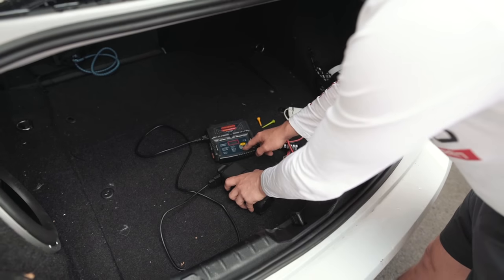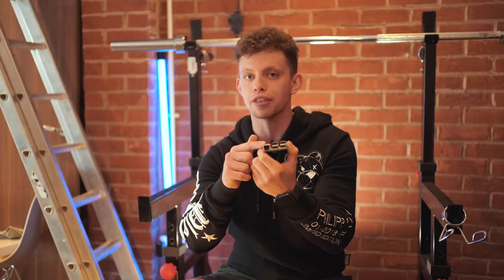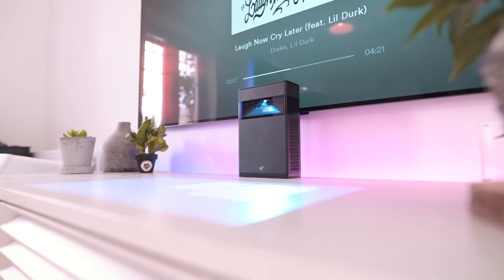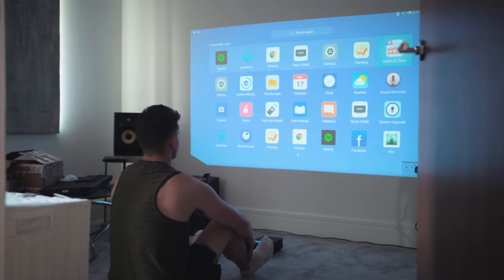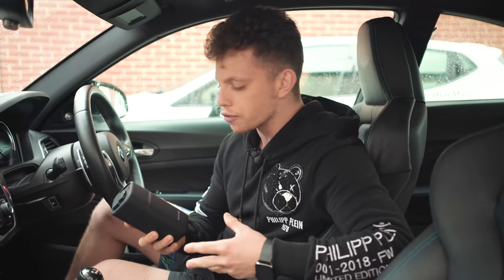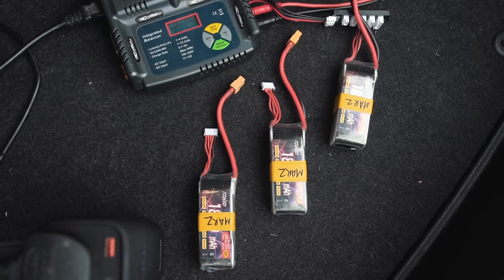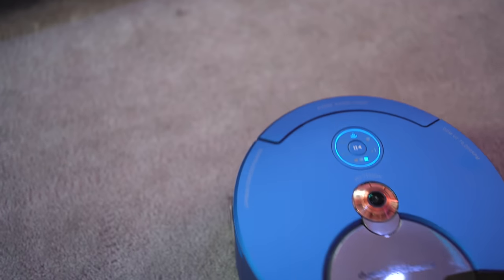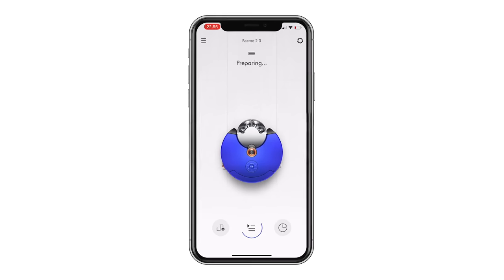Cool New Tech You Can Buy Right Now!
-Product List-

Dyson Heurist

The Gear I Use